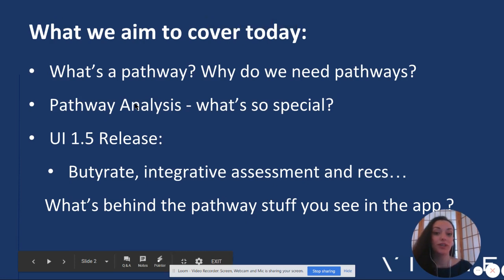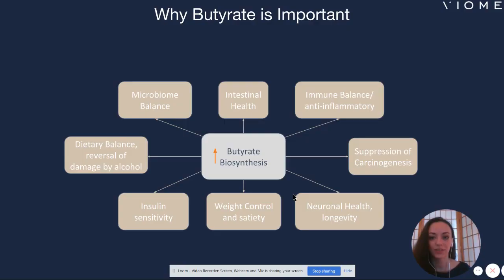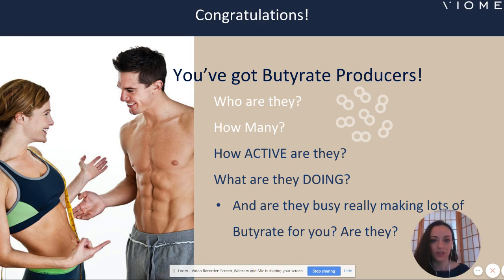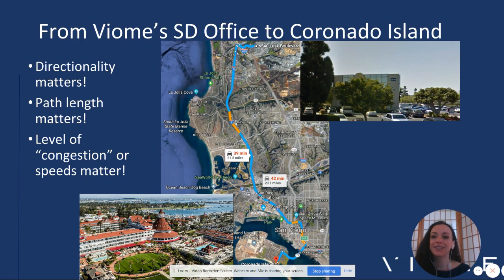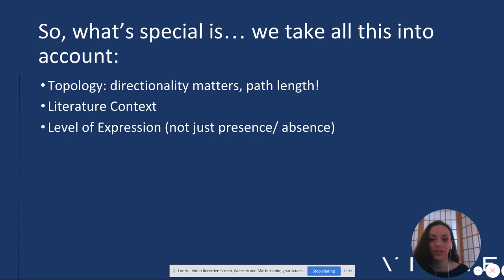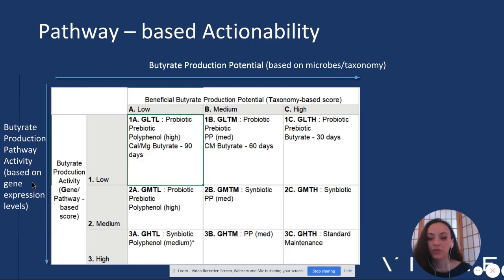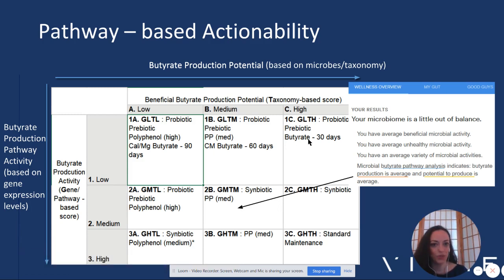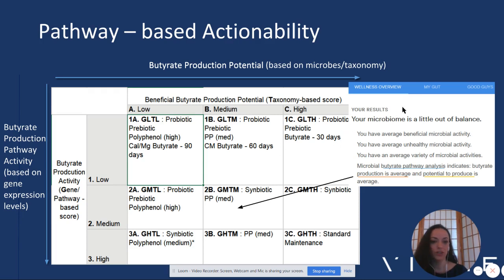BUTYRATE - Why we measure it and what it means for you...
For all those science nerds out there interested in diving deeper!

Enjoy this presentation by Ally - our Translational Science Lead at Viome. She leads the development of Pathway Analytics, Functional Profiling and scoring, some of which you may have already seen in our recent app update.

She’s an expert in world-class pathway analysis and systems biology, which are key to translational science and take integrative omics analysis (genomics, transcriptomics, metabolomics, etc) from interpretation and turn them into personalized recommendations.

TOPIC : BUTYRATE - Why we measure it and what it means to you...

Reason we assess microbial butyrate production:

+ controlling inflammation
+ improving metabolism, satiety, insulin sensitivity
+promoting gut/ colon health
+supporting gut-brain axis